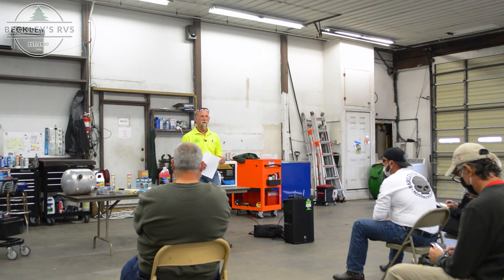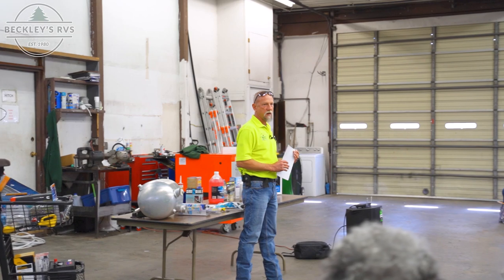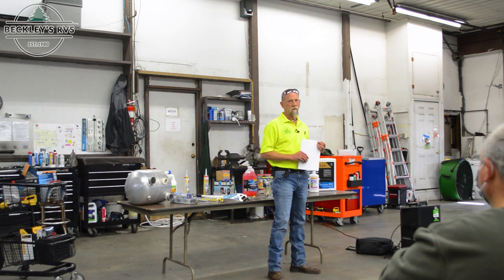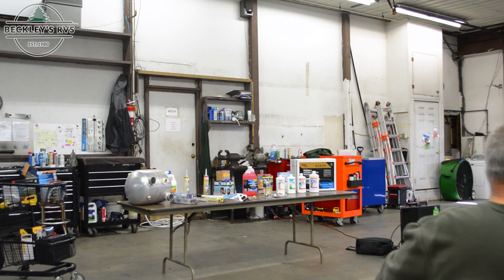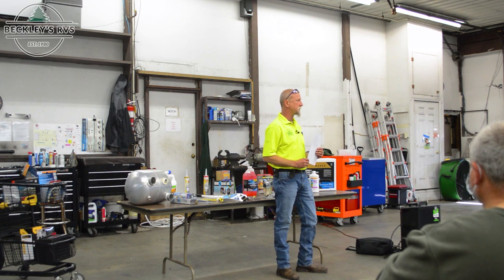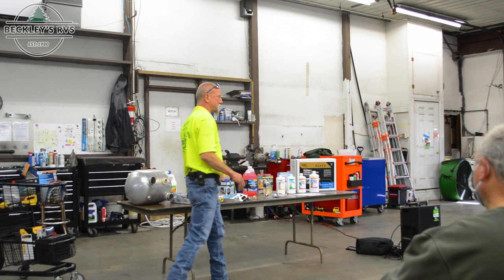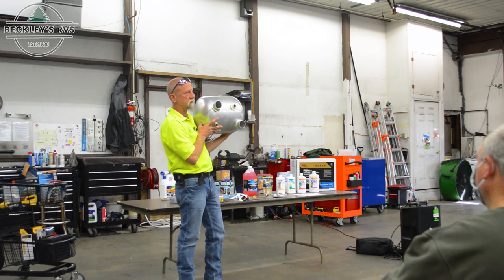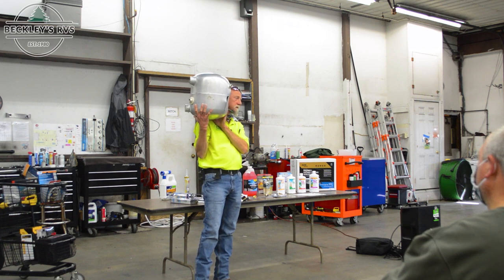RV Winterizing Seminar at Beckley's RVs - October, 2020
From small tenttrailer or pop-up with only a sink to buses with all the works, RV winterizing is VERY important.

As you are well aware, our RVs cannot sustain the cold temperatures that Mother Nature throws at us. Regardless if you're thinking you drained all the water out of your RV's system, check values, low points, in proper order of draining, etc, can still retain enough amounts of unseen water to cause damage.

Here, our Service Manager Keith Wilhide goes through processes, tips, Do's/Don'ts and Q&A with customers to help you prepare your RV at the close of the camping season. Enjoy!